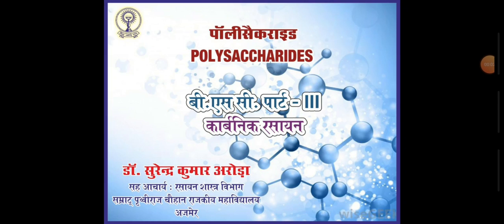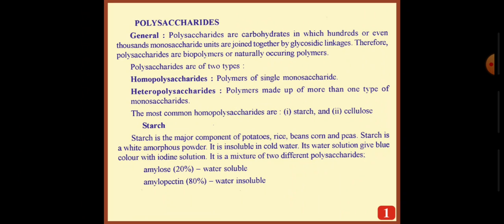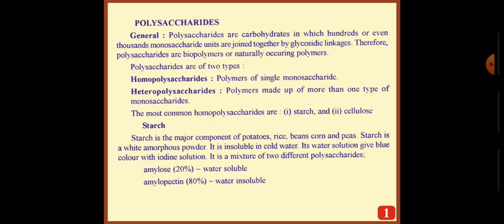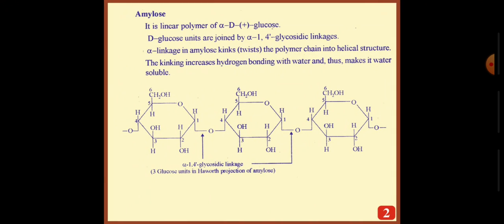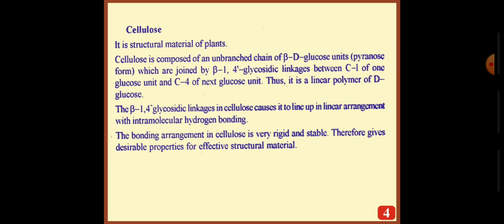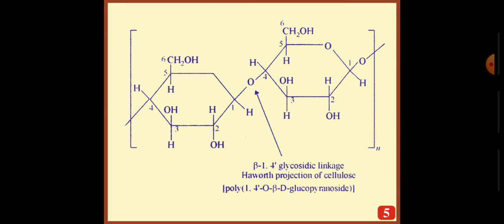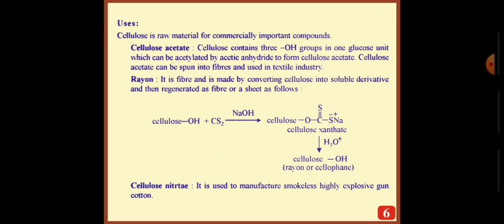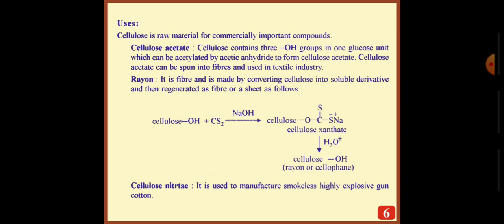Polysaccharides(26/9/20)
Dr. Surendra kumar Arora
Associate Professor
Department of chemistry
SPCGovernmentCollege,Ajmer